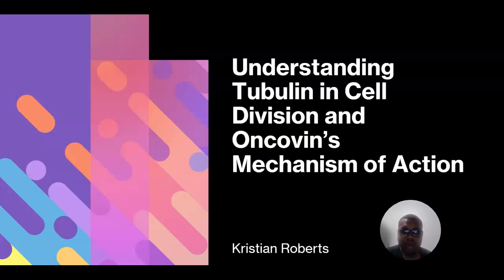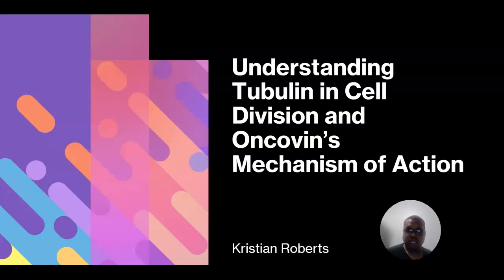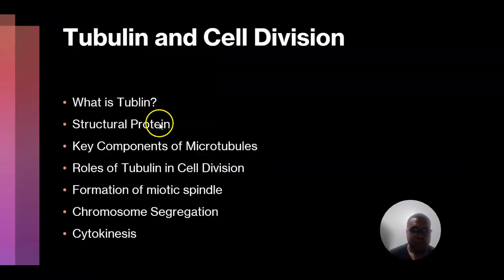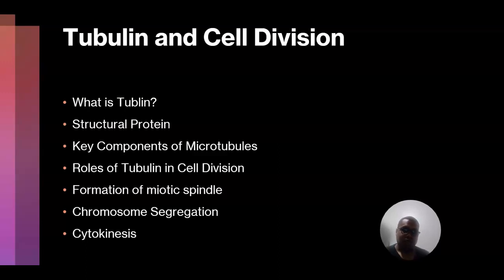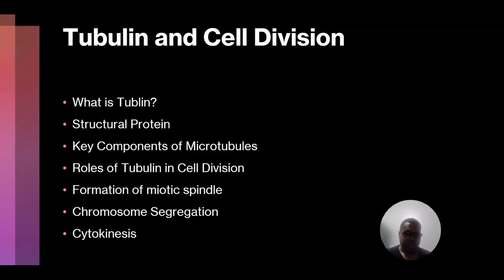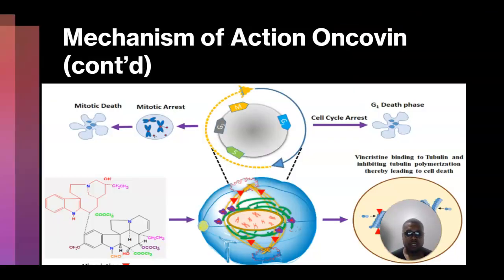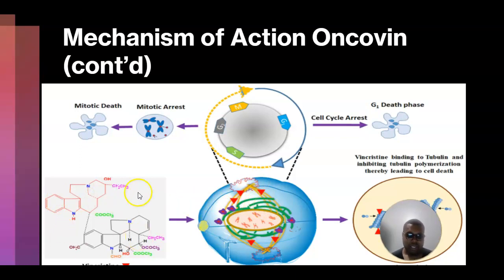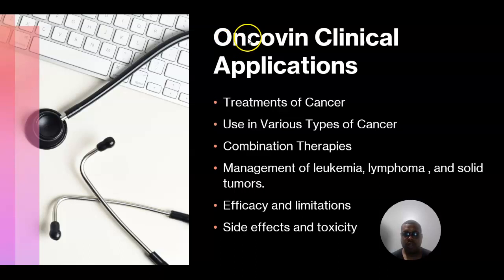Understanding Tubulin in Cell Division and Oncovin's Mechanism of Action